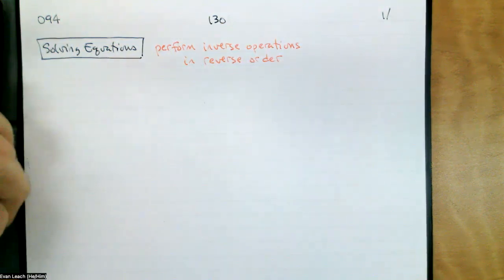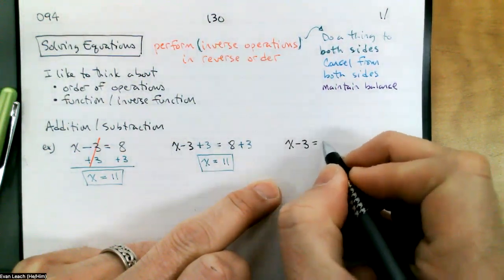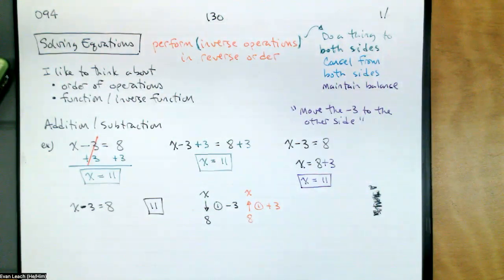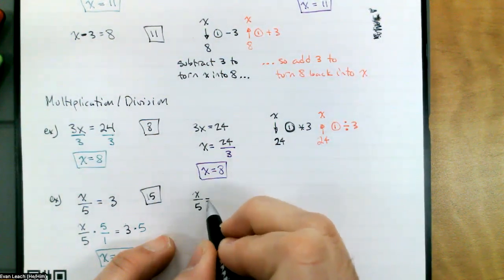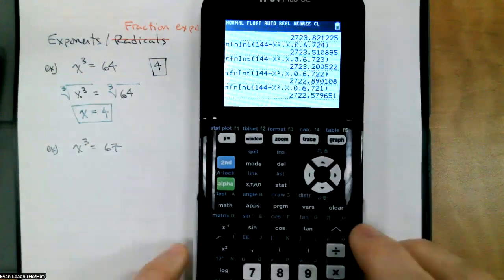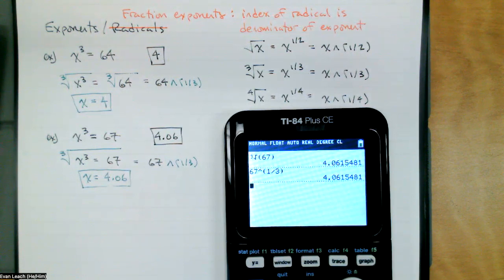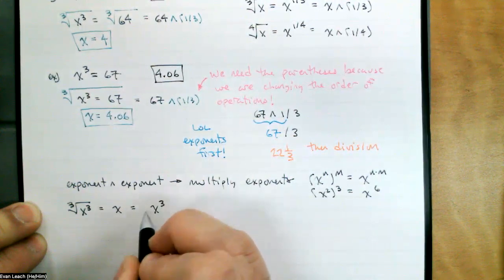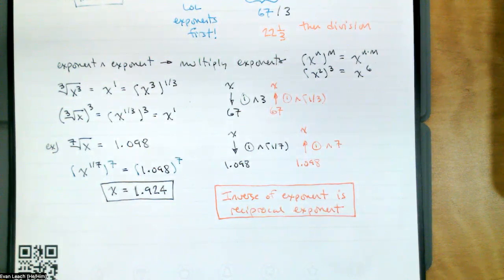130.094.1 Solving Equations Part 1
In this video, we solve equations by performing inverse operations in reverse order.